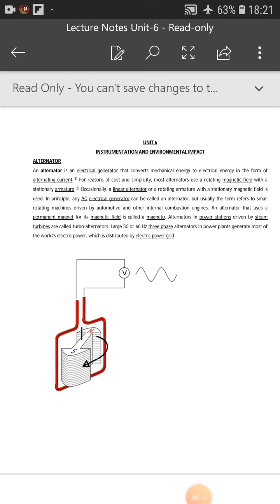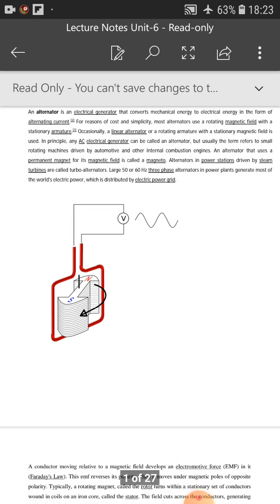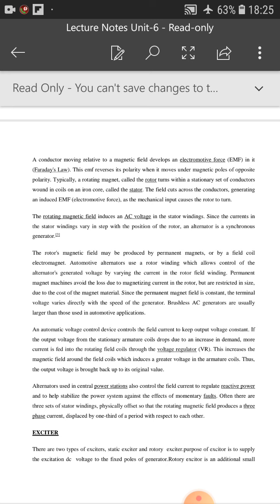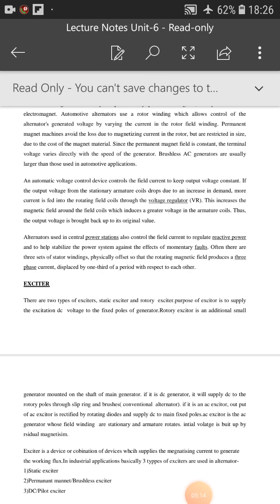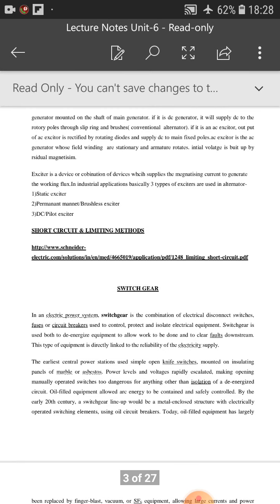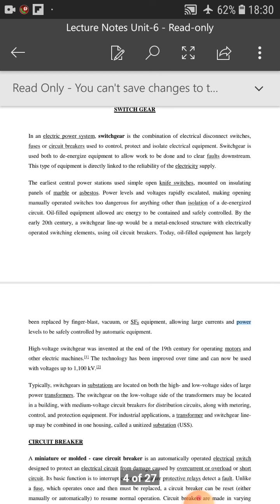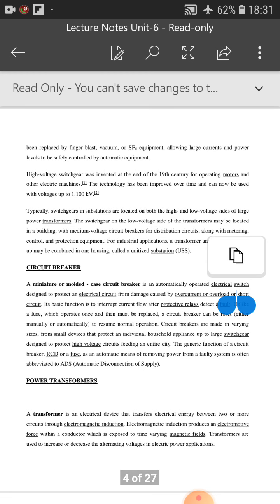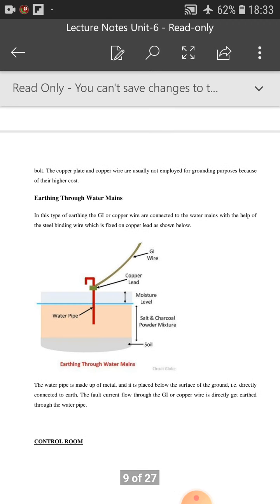21 April 2020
Lecture no 15 on Instrumentation  Environmental impact